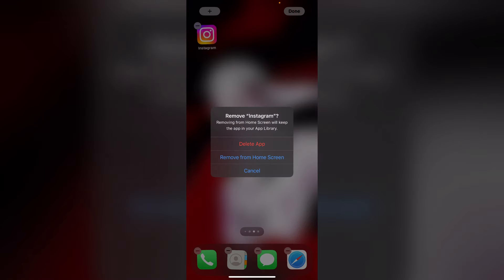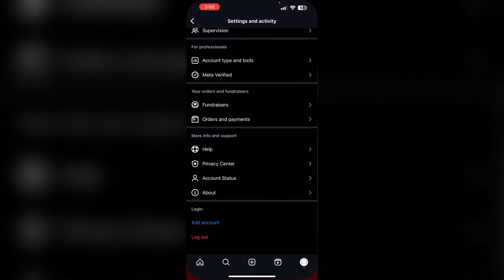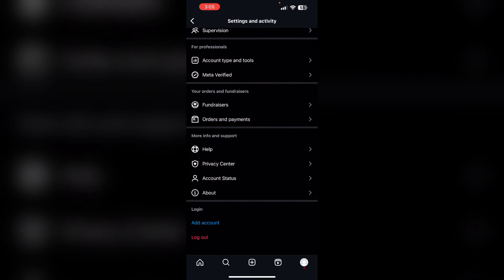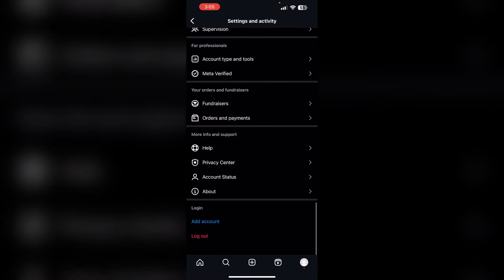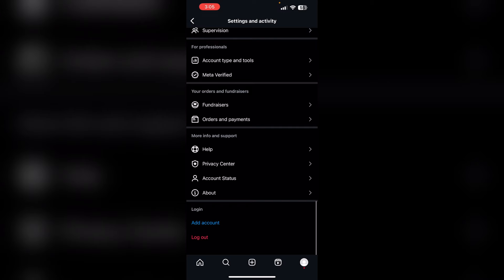How To Fix Instagram Vanish Mode Not Working (2025)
If Instagram Vanish Mode isn't working for you in , this video provides updated troubleshooting steps to resolve the issue. Learn how to check settings, update the app, and more to get Vanish Mode functioning properly.

0:16 - Fix 1 - Restart Your Device
0:34 - Fix 2 - Check Your Internet Connection
0:46 - Fix 3 - Reinstall The App
1:08 - Fix 4 - Update The App
1:19 - Fix 5 - Logout And Log Back In
1:31 - Fix 6 - Contact Customer Support